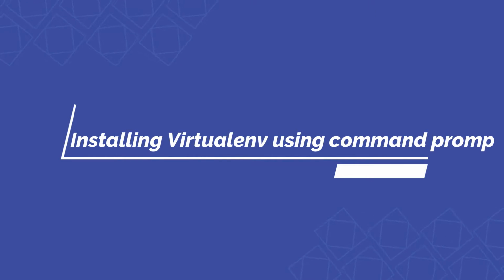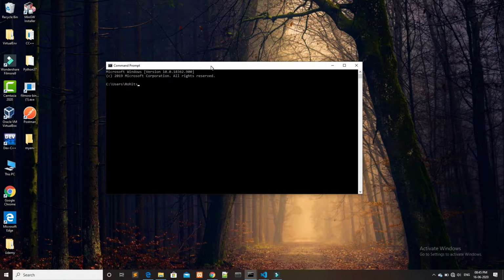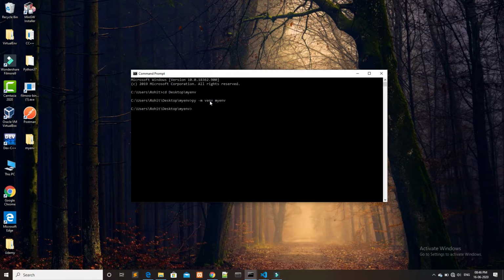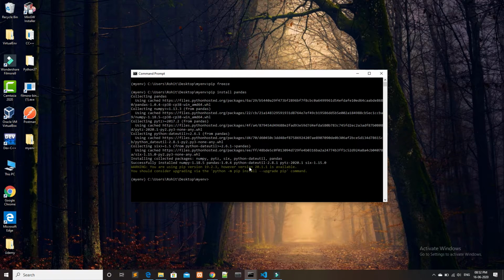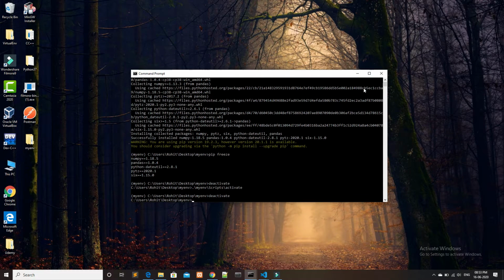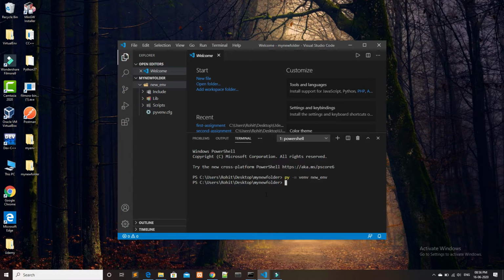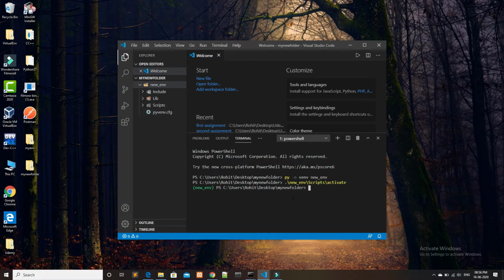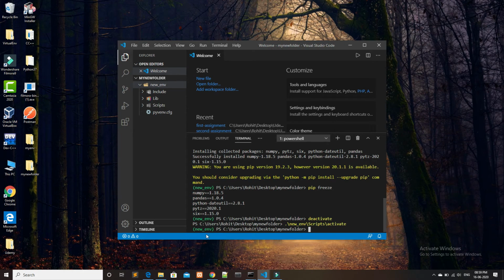How to Install Virtualenv on Windows 10 using Command Prompt | Visual Studio Code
This video is regarding installing Virtual Environment on Windows 10 system using command prompt and vscode.
Virtualenv is a tool to create isolated Python environments. Virtualenv creates a folder which contains all the necessary executables to use the packages that a Python project would need.